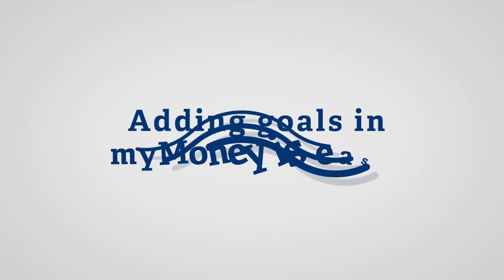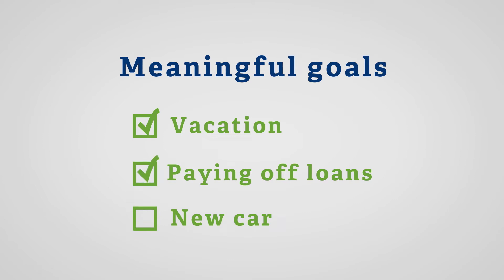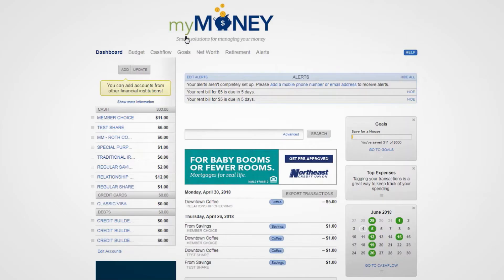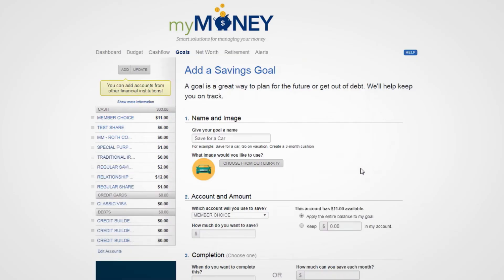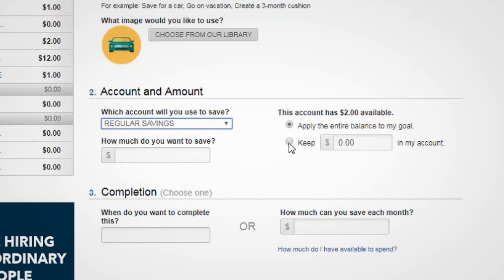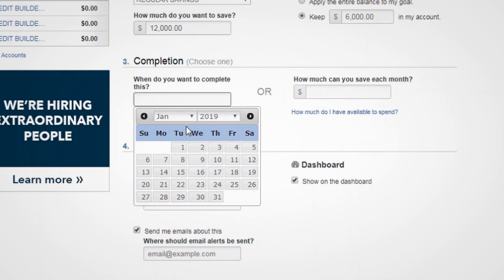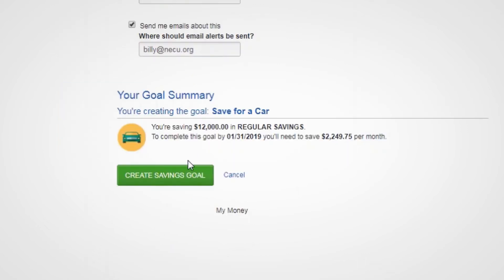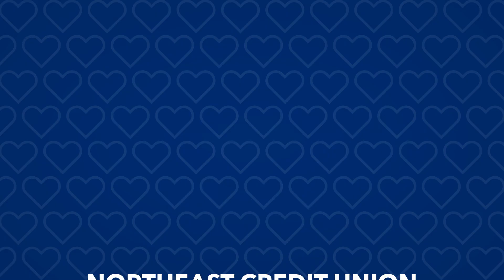myMoney - How to Add a Goal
Managing your budget becomes much more meaningful when you have something to save for, like a vacation, paying off your loans early or a new car. myMoney lets you easily lay out all of your financial goals to help you stay motivated.